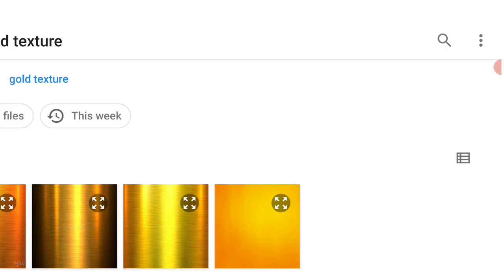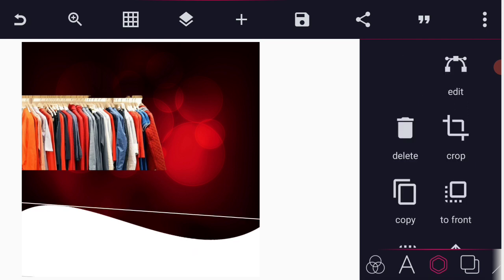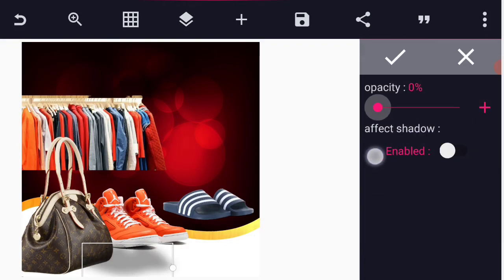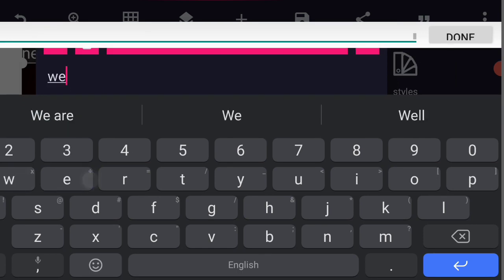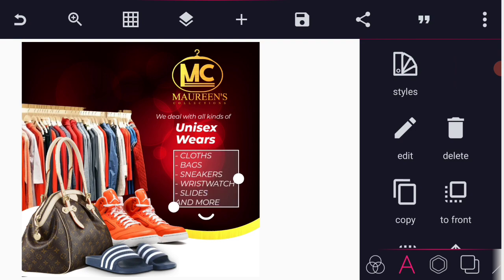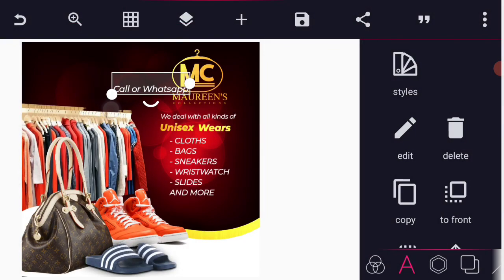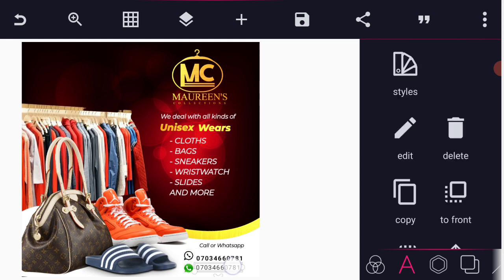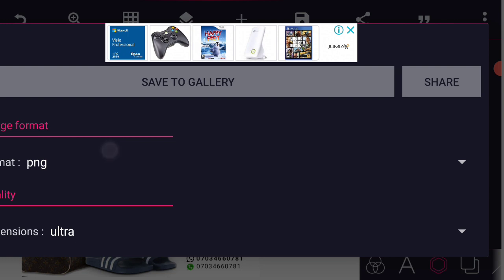How to Create Apparel Social Media Ads Flyer in Pixellab App Using Smartphone - Pixellab Tutorial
Today, am going to teach you how to create apparel social media ads flyer using pixellab - social media ads flyer | pixellab tutorial

  videos like this will always be ready to go up onto my channel. You can of course find all kinds for sure. always keep checking for more tips

📌 IMPORTANT LINKS

. LET CONNECT.

Stay Blessed 💪

@Diko Graphic Design